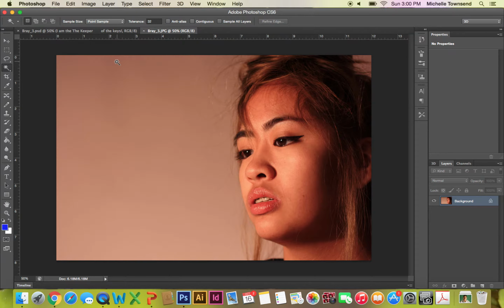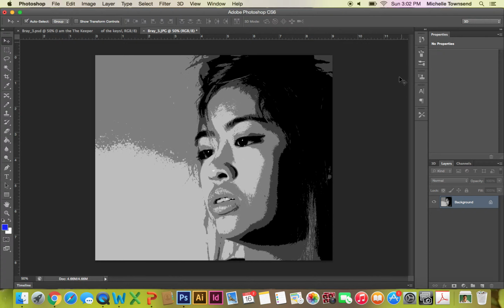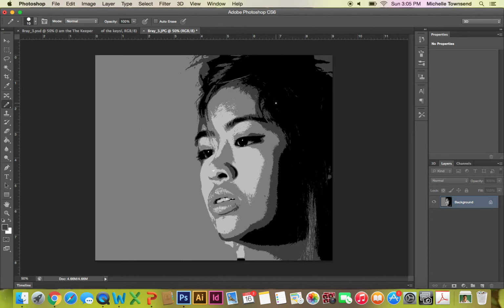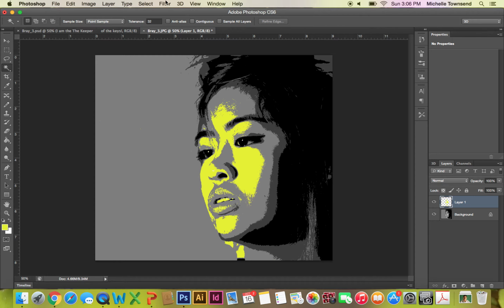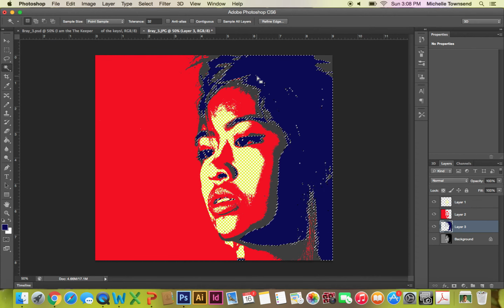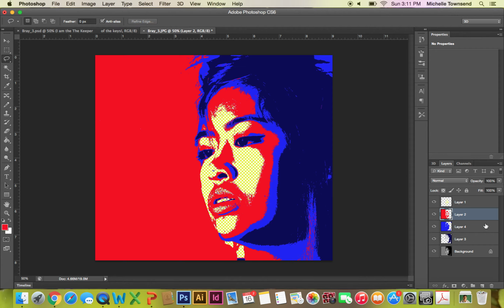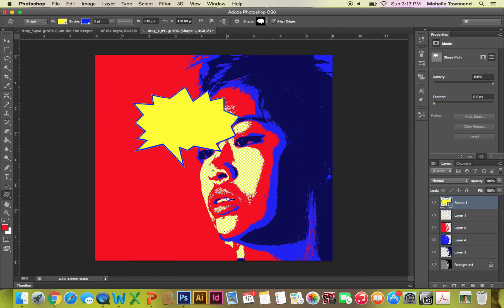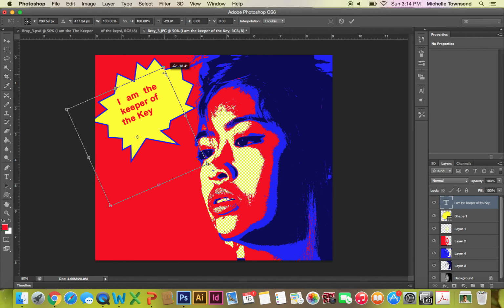Townsend Pop Art Lichtenstein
Photo shop lesson plan for Portraits in the style of Roy Lichtenstein.